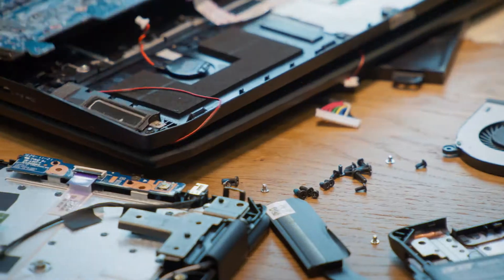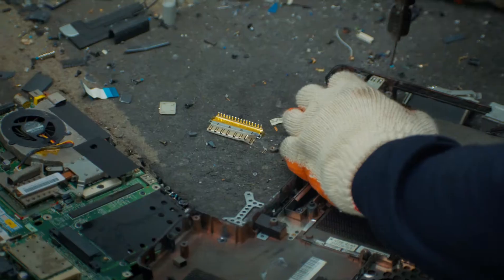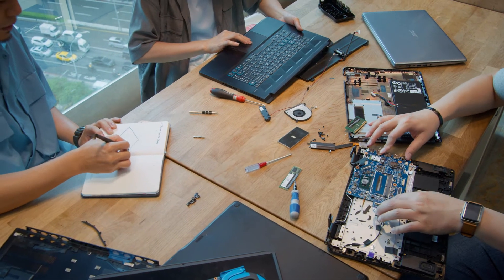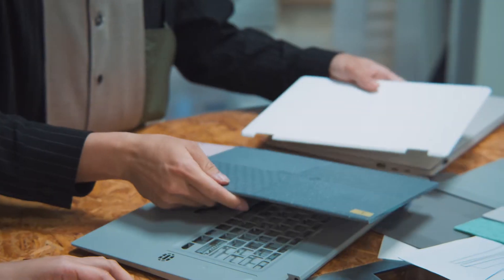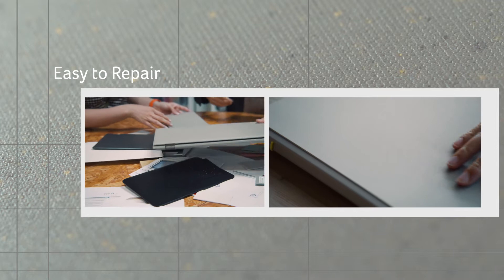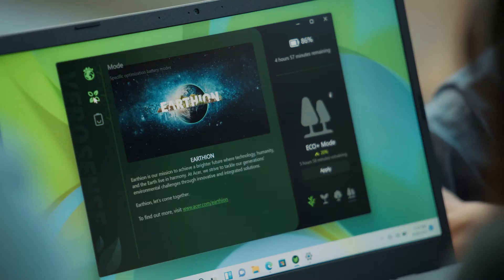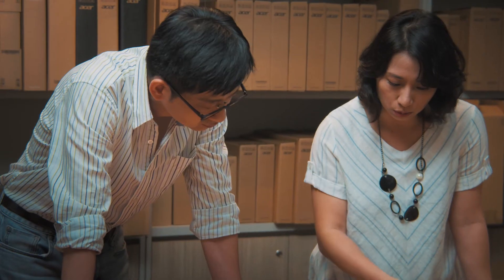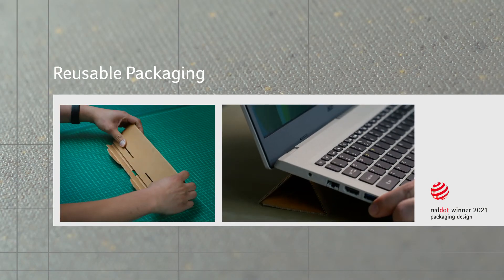Kisah di Balik Acer Aspire Vero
Pelajari bagaimana hadirnya green PC dari Acer, Aspire Vero, dengan melihat lebih dekat motivasi di balik pembuatan desainnya dan langkah-langkah Acer dalam menciptakan produk yang ramah lingkungan dan berkelanjutan. Mengingat konsep eco-friendly tidak hanya menyangkut bagaimana suatu produk dibuat, tetapi juga bagaimana produk digunakan setelahnya.

Green PC Acer Aspire Vero telah tersedia di Indonesia sekarang.

♻️ AcerVero - the GreenPC